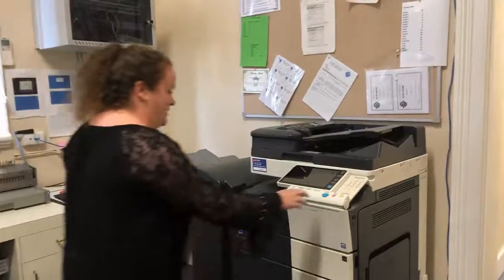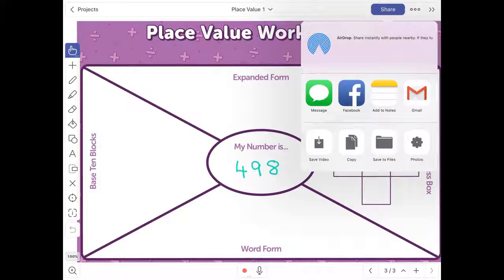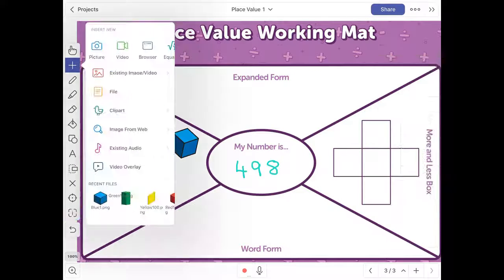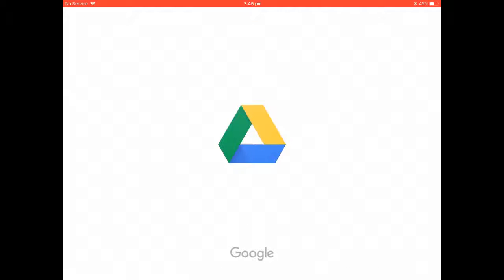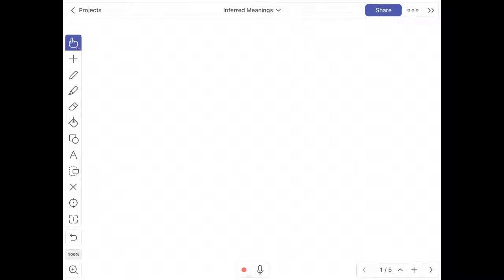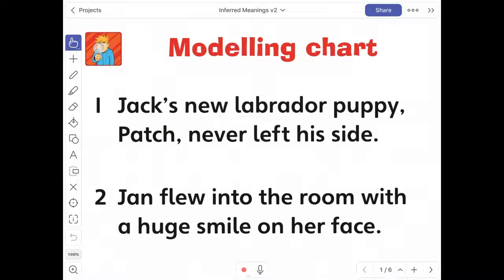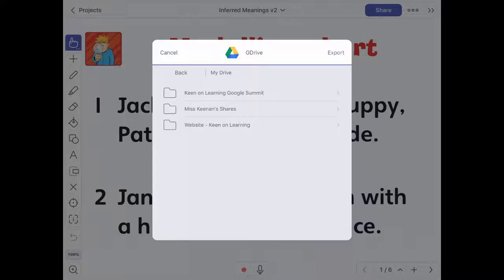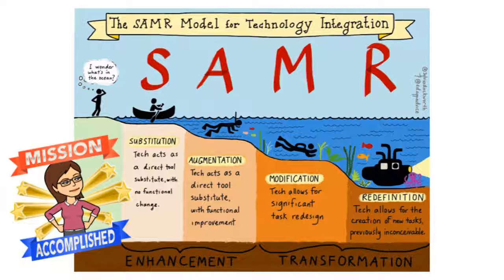Redefining Worksheets with EE - full